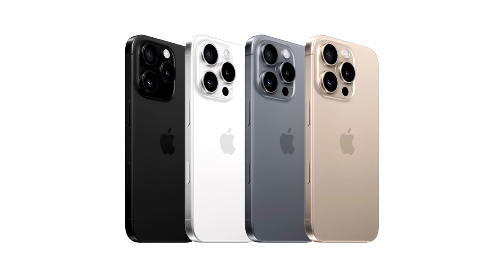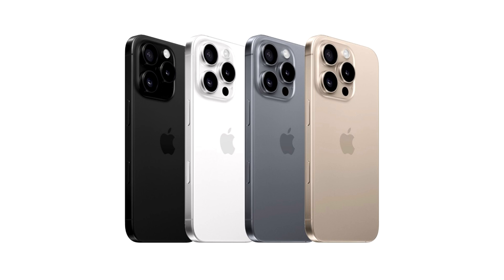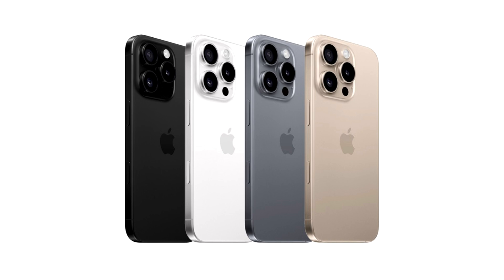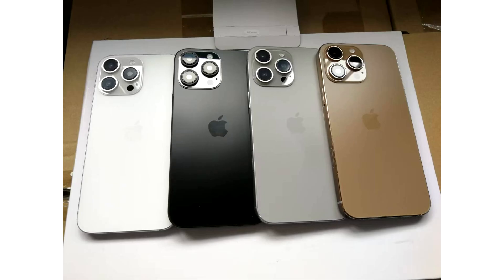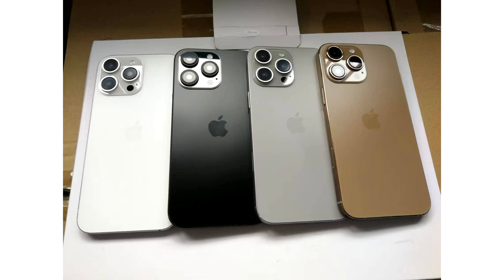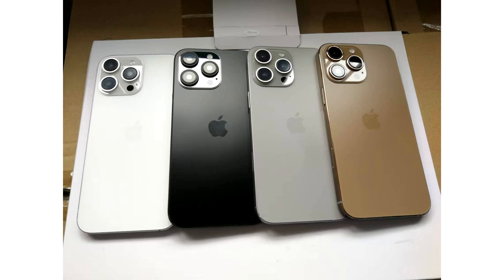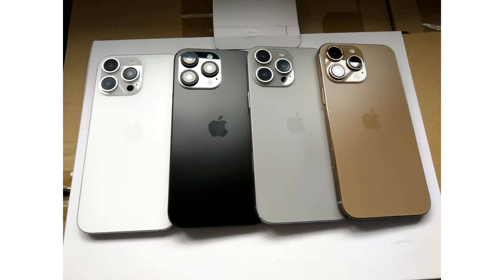iPhone 16 Pro Bronze Color May Not Be For Everyone As It Is More Brown Than Rose, With Natural Titan